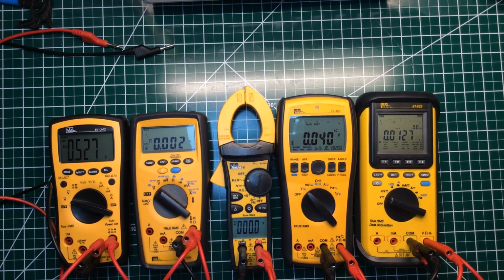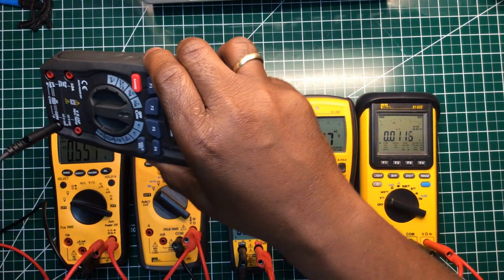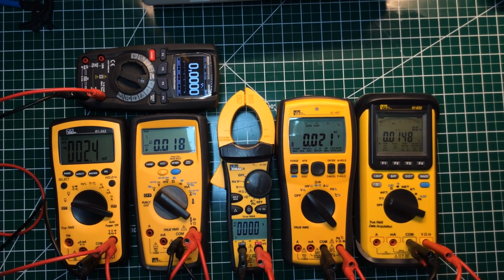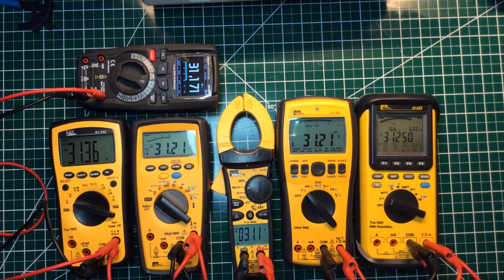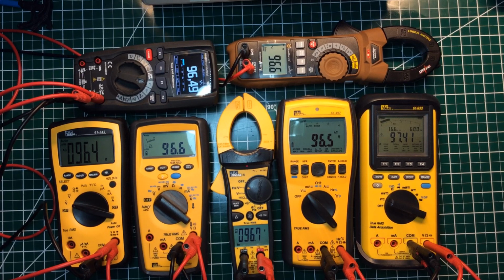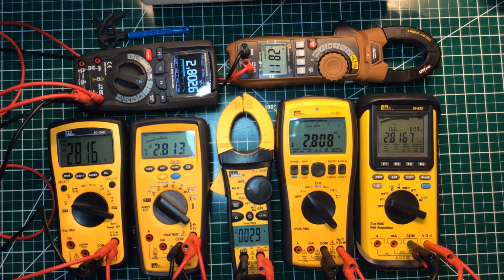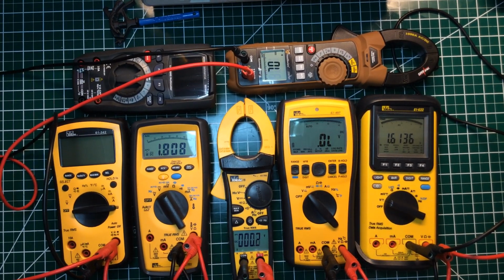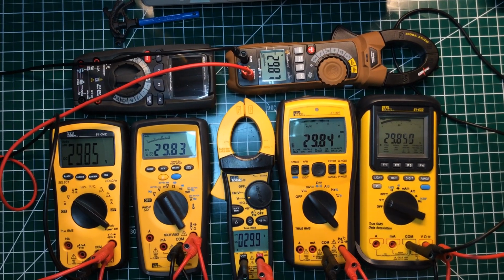🇺🇸 IDEAL INDUSTRIES vs. 🇺🇸 IDEAL INDUSTRIES ( Past & Present )